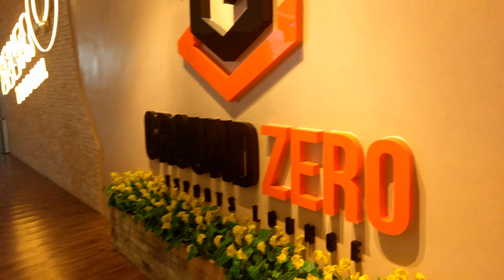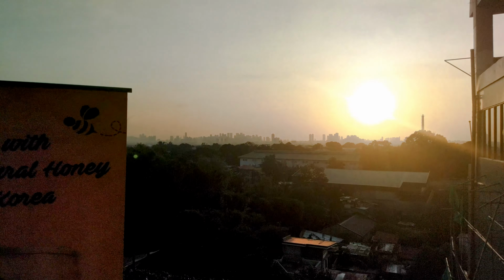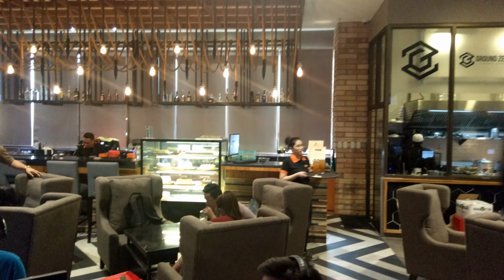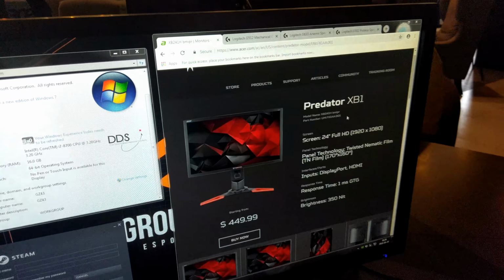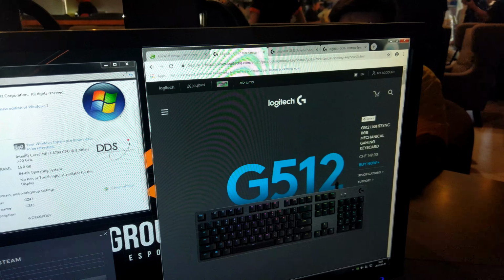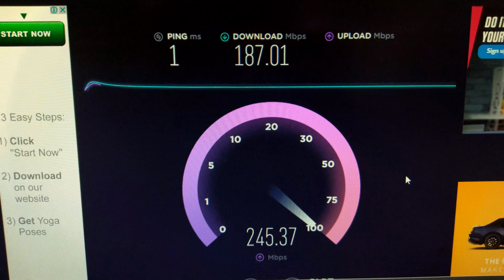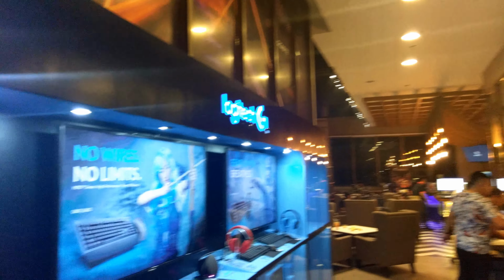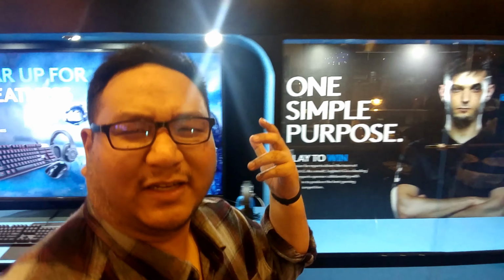Ground Zero ESports Lounge Opens In Xentro Mall In Antipolo (Metro Manila, Philippines)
Channel Graphics by: Joe Downing @LDSGraphics (THANKS!)